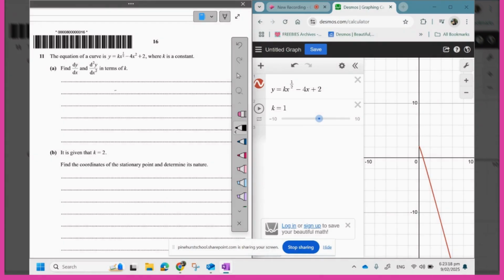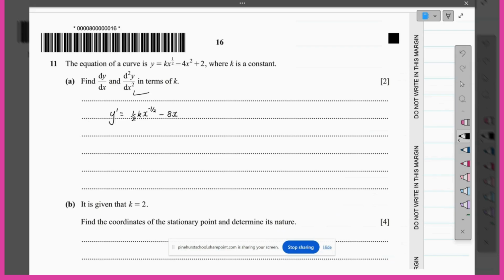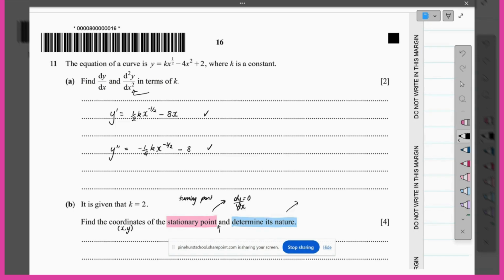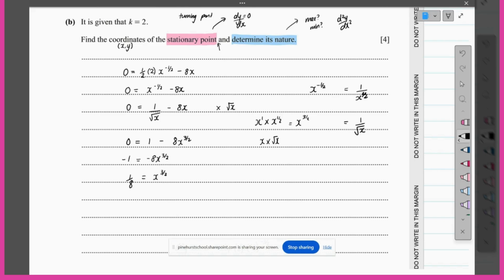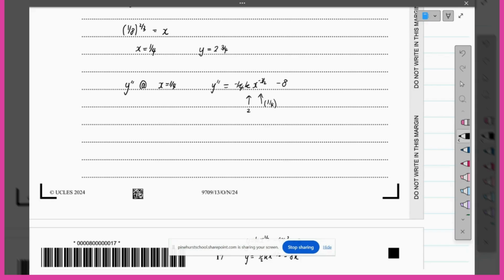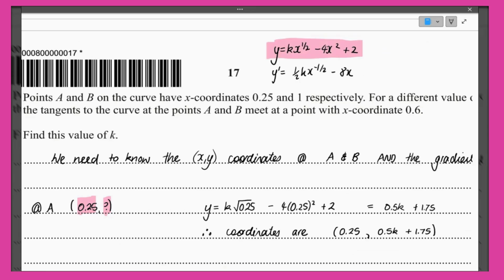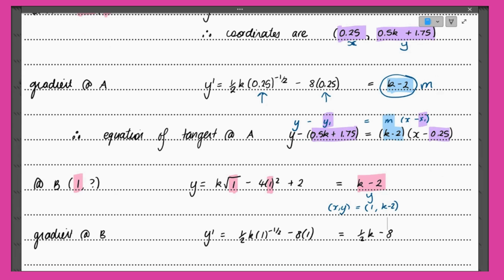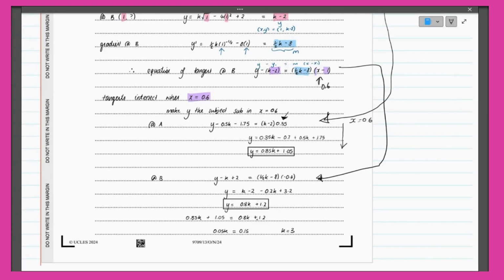Challenging Question from Cambridge Pure 1 Paper - AS Mathematics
AS Mathematics
9709 October/November 2024, Paper 13, Question 11
9709 O/N 2024
9709_w24_qp_13
Coordinate geometry and differentiation question
Cambridge CIE